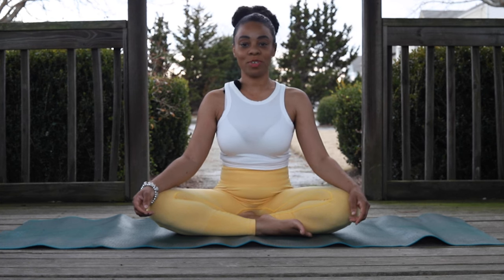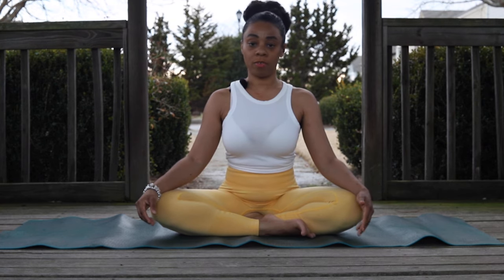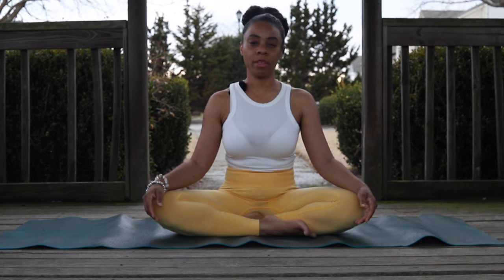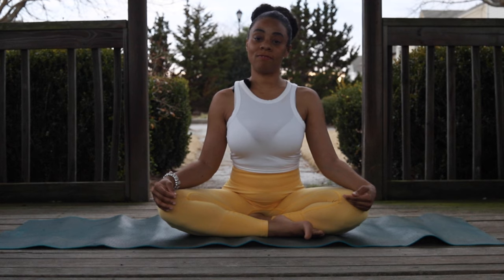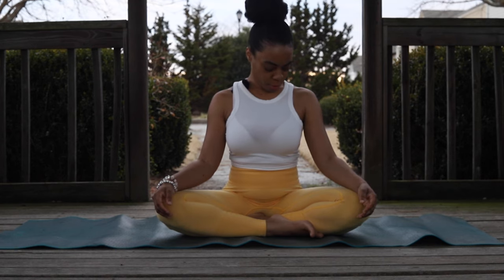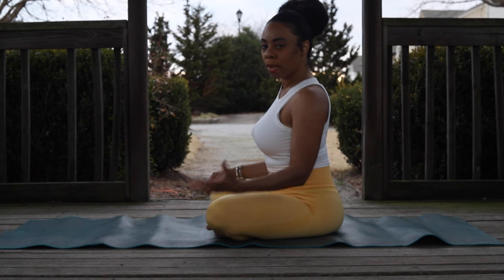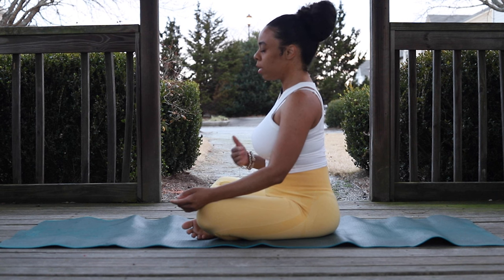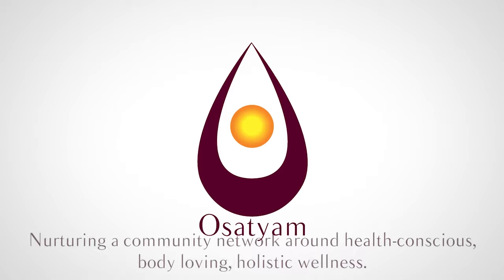Breath Practice for the Solar Plexus Chakra: Kapalabhati Pranayama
Explanation of Kapalabhati Pranayama with a short practice of the breathing technique also known as Shining Skull breath.

This pranayama is useful for the solar plexus chakra as it is used to build heat, energize the body, and strengthen and tone the lower abdomen.

For more information about the Solar Plexus Chakra, check out our blog to follow along on how to balance your personal power center.

Our video quality is making progress! Thank you so much to those of you who are sticking through this slow build.